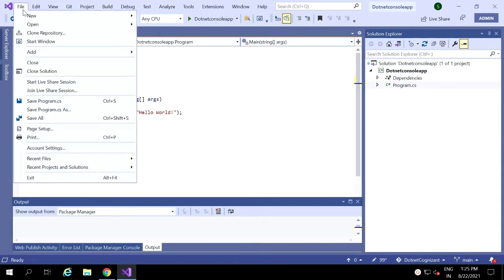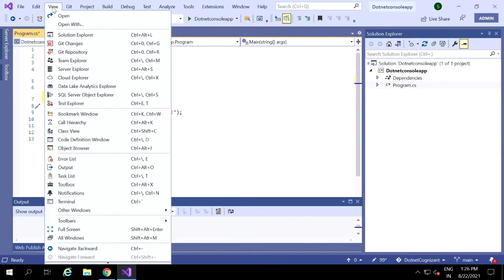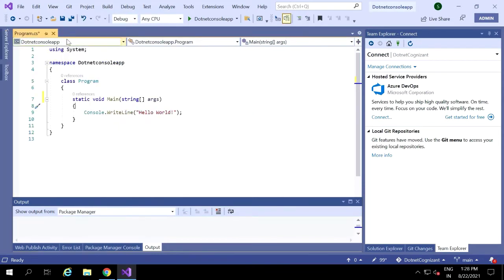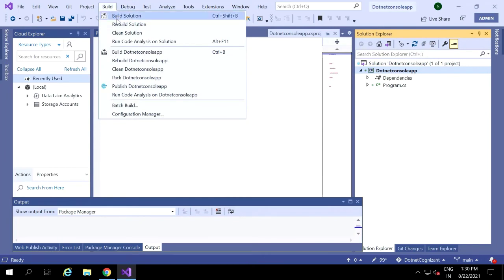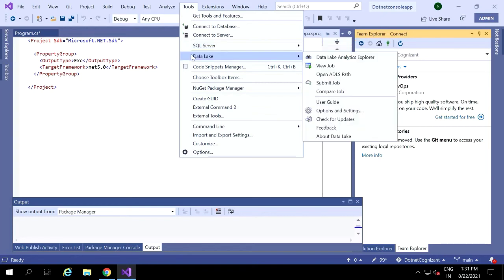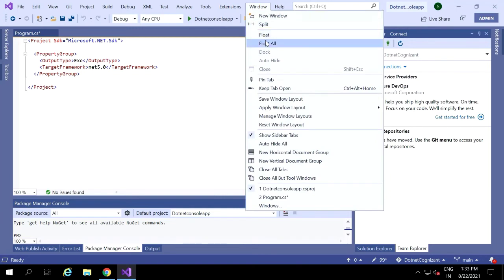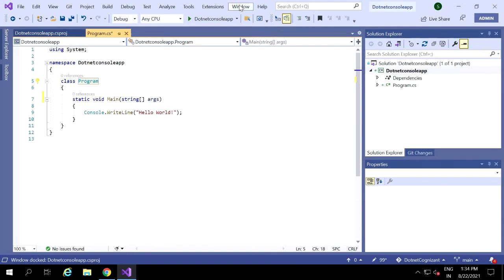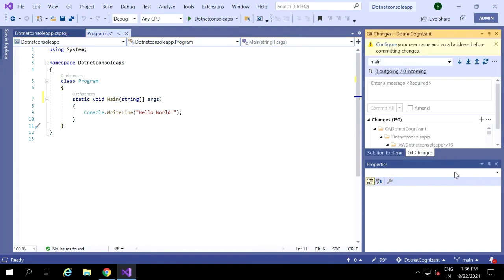Visual Studio Walkthrough for Beginners | IDE Overview Explained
Learn Visual Studio debugging techniques step by step for beginners.

This video provides a complete Visual Studio walkthrough for beginners.

Topics covered:
• Visual Studio interface overview
• Solution Explorer explained
• Debug and output windows
• Important menus and tools